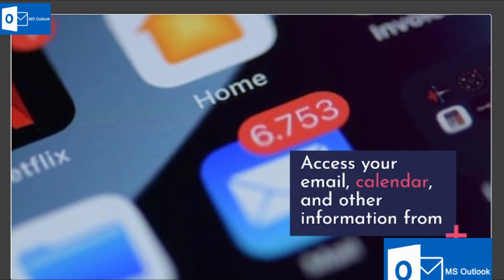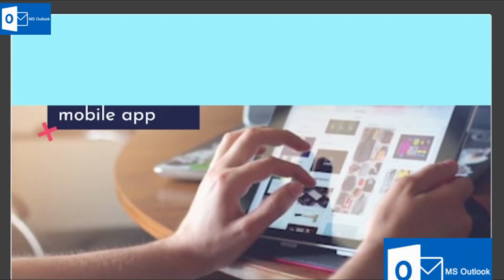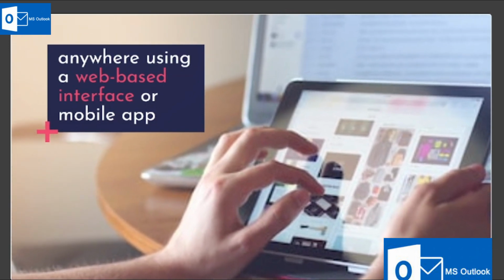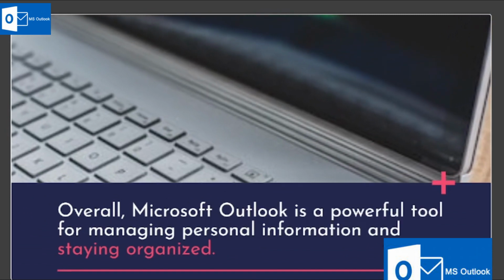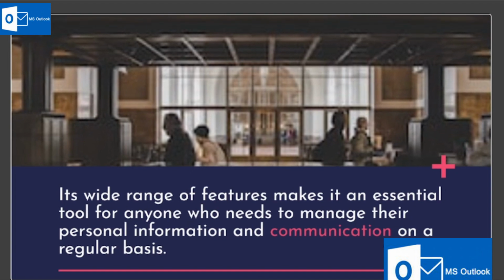Complete MS Outlook Tutorial in English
Complete Outlook Tutorial in English- माइक्रोसॉफ्ट आउटलुक क्या है

Microsoft Outlook,
Email management,
Productivity tools,
Email tips and tricks,
Email organization,
Email productivity,
Outlook calendar,
Outlook tasks,
Email shortcuts,
Outlook features,
Email hacks,
Email efficiency,
Outlook add-ins,
Outlook plugins,
Outlook extensions,
Outlook customization,
Outlook settings,
Email filters,
Email search,
Outlook contacts,
Outlook mail rules,